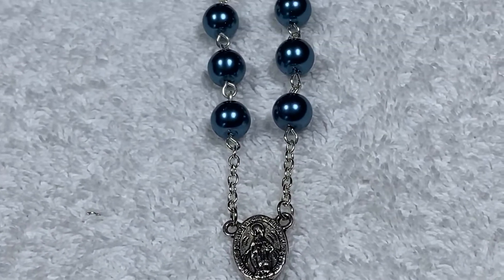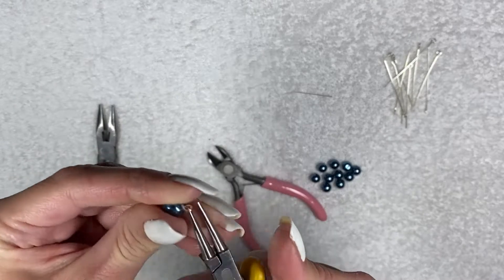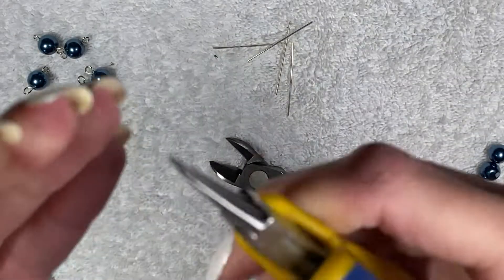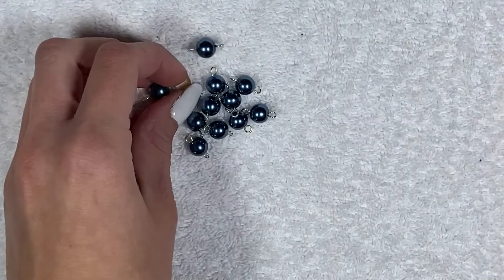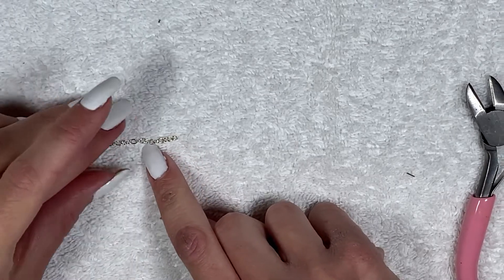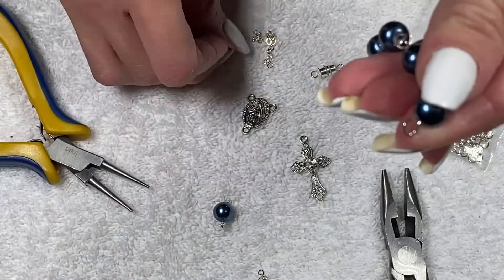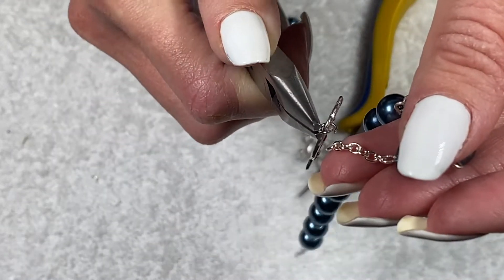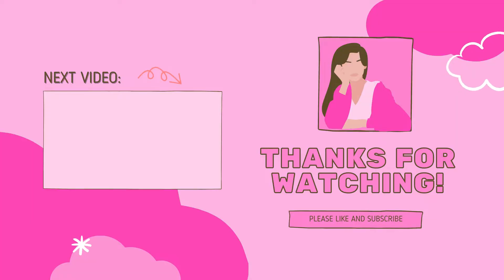How to make a Car Rosary / Single Decade Rosary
Hey everyone in this video I show you all how to make a Car Rosary or a single decade rosary!

About me:
Hi! My name is Vanessa and I am a 23 year old (as of video date) from Los Angeles, California! I am very invested in my faith and found a passion for teaching others about it. My passion all started out due to the fact I wanted to convert someone to Catholicism to make my life easier when it was time to get married. Long story short, that person did not convert, and I was then left with all this knowledge about the faith and about Church history and no where to put it. So now you have it! I want to educate as many people as I can on the faith, and help them understand the truth that Christ has revealed to us through the only, holy, catholic and apostolic Church he founded. I am on my journey to understand more. Everyday I work towards educating myself more and more. I will never hit the finish line of studying in this life, I will continue to learn everyday. With that being said, I may hit some bumps in the road... maybe I will get a few dates wrong... and maybe even pronounce some words wrong (even the English ones!). But I will not let my mistakes stop me, and I will keep striving to make God proud! I love and accept every comment regardless if you agree with me or not. I am very grounded in my faith that I do not worry about opposition. In fact, BRING IT ON. Hope you all have a God blessed day and rest of your week, and I look forward to seeing and hearing from you!
Some numbers to reflect on (these totals are true to date of video upload):